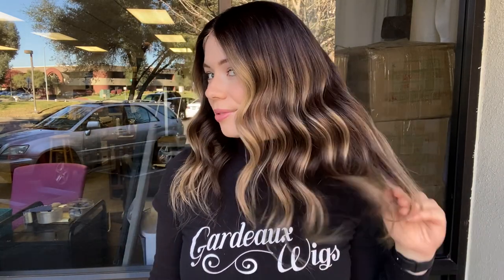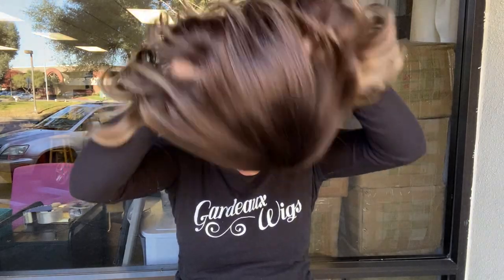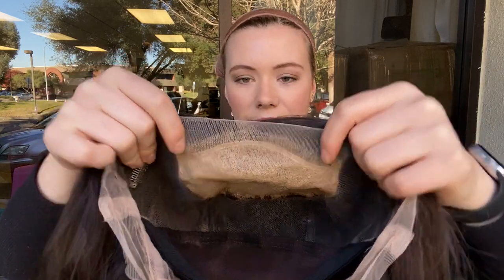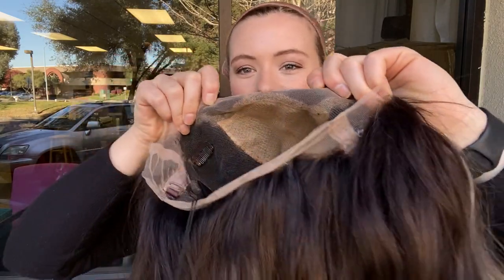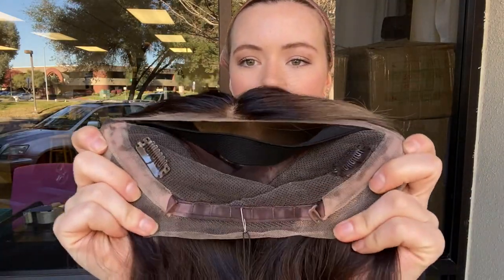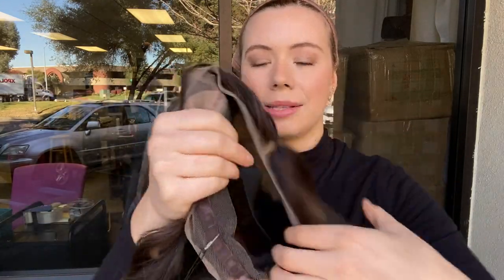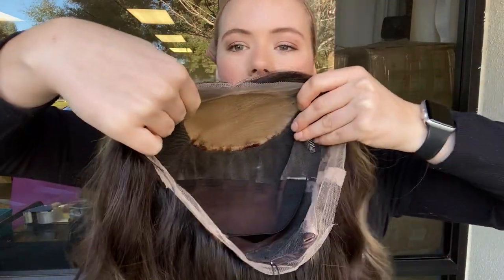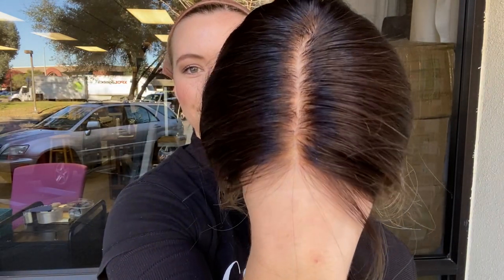# 4879 GARDEAUX SILK TOP WIG (MEDIUM CAP)